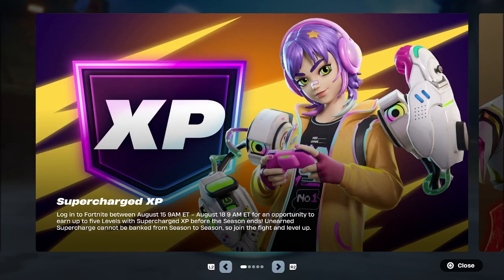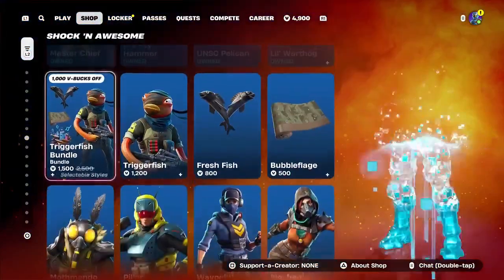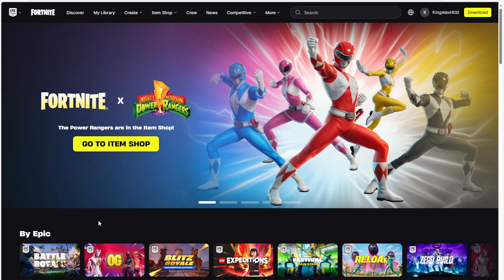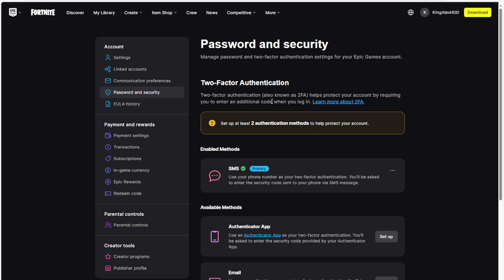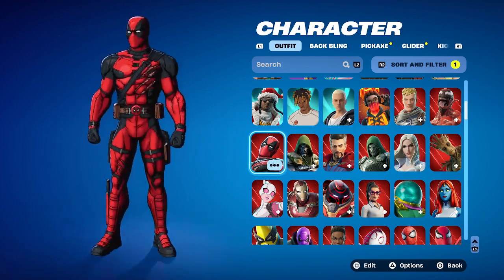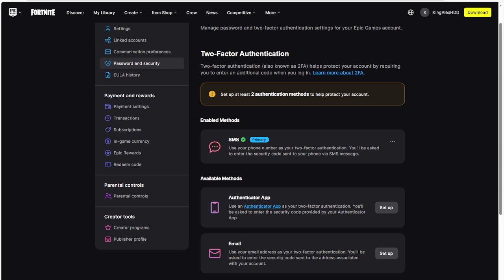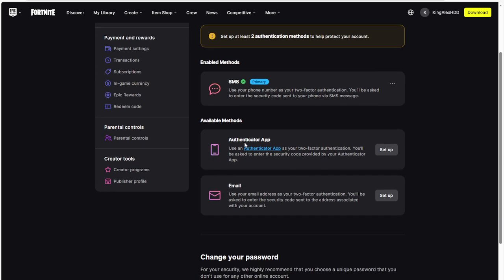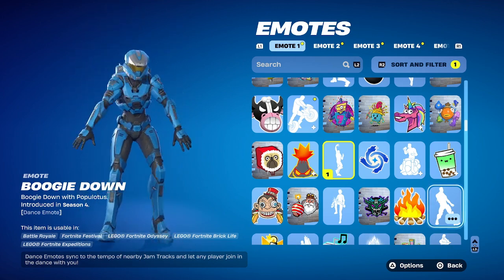How to Enable MFA / 2FA Multi-Factor Authentication Fortnite Chapter 6 (Free Emote & Save the World)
How to Enable MFA Two Factor Authentication In Fortnite Chapter 6 Season 2! (FREE EMOTES & items in Save the World)

Enable Multi-Factor Authentication (MFA): Epic Games Account Security & Privacy

If you have 2FA enabled then you'll get the following items in Save the World:

50 Armory Slots
10 Backpack Slots
1 Legendary Troll Stash Llama

Two-Factor Authentication (2FA)
Two-Factor Authentication (2FA) can be used to help protect your account from unauthorized access by requiring you to enter an additional code when you sign in.

Once you’ve opted into Two-Factor Authentication, you will be asked to enter the code from your preferred two-factor authentication method, then you will be signed into your account.  You will be prompted for the two-factor passcode the first time you sign in after enabling the feature, if you use a new device, if it’s been over 30 days since you last signed in or if you’ve cleared your browser cookies recently.